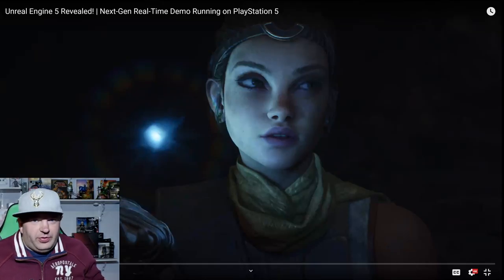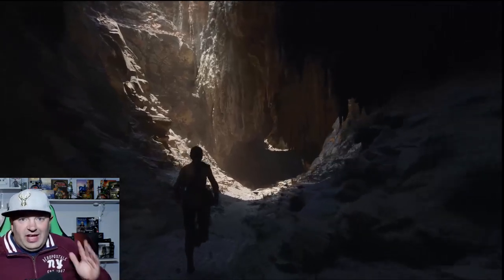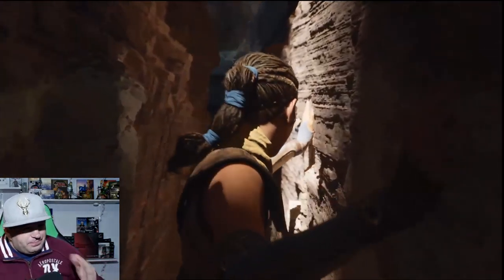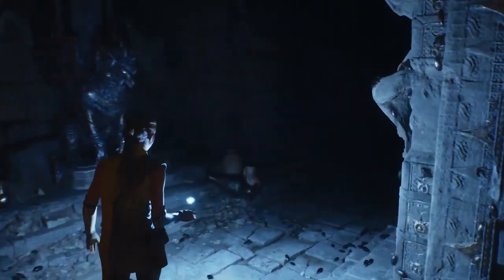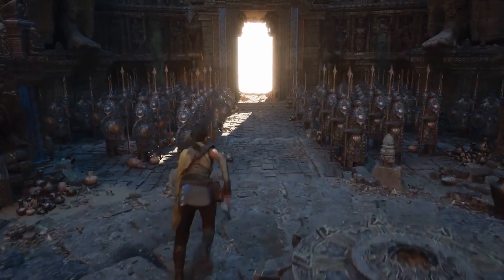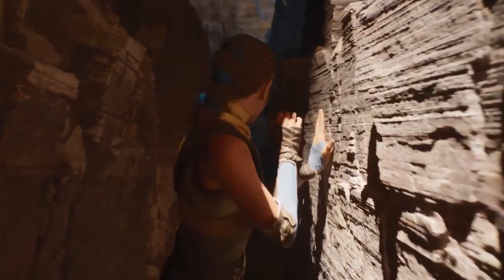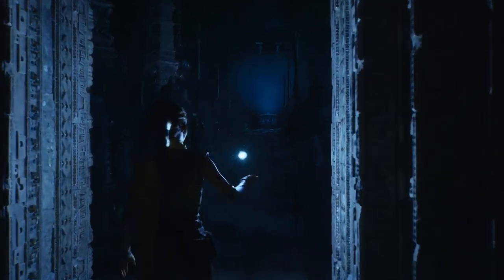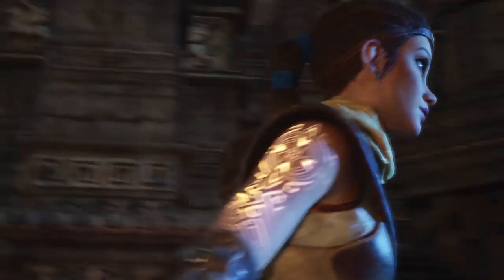We Finally See True Next Gen Gaming | Unreal Engine V & PS5 "Gameplay"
Unreal Engine V has arrived. Wow.